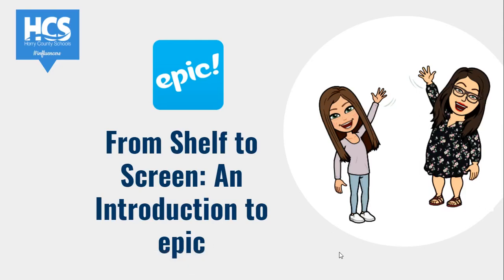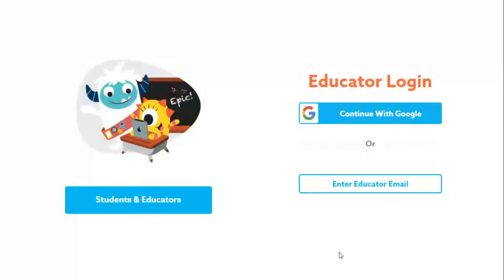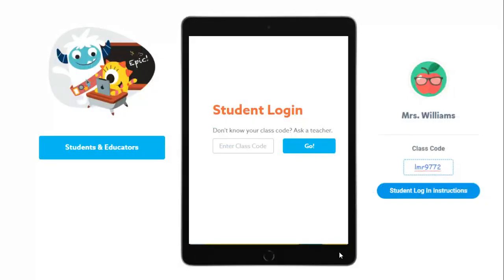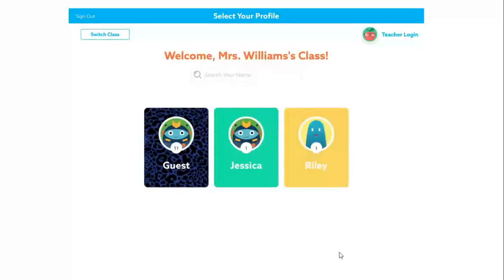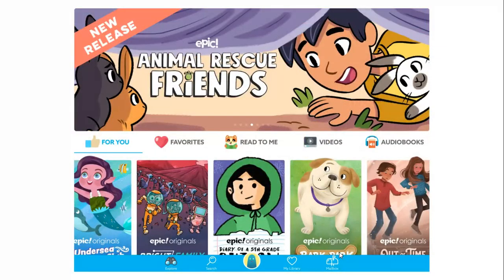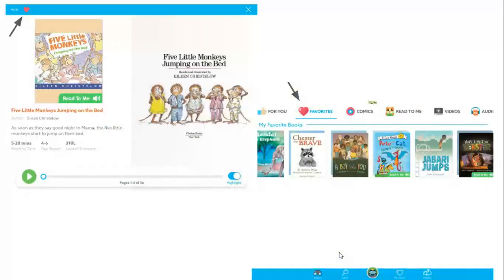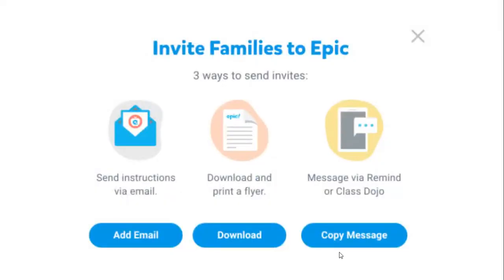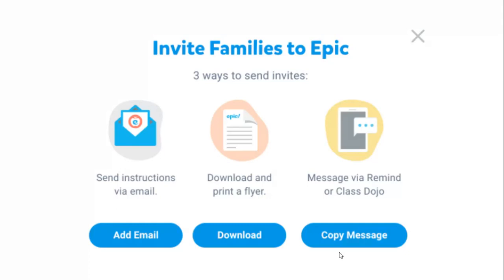Epic! | The Leading Digital Library for Kids | Getting Started Tutorial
In this video you will learn how to set up your educator account and begin using Epic with your students in this digital library. or for more info on library needs, check out Destiny Discover

0:45 - If you need some Google Classroom help
2:32 - If you need some Class Dojo help